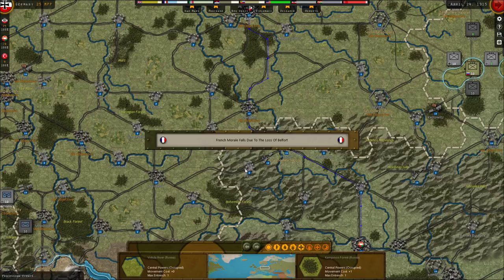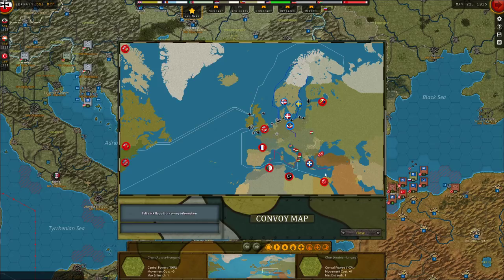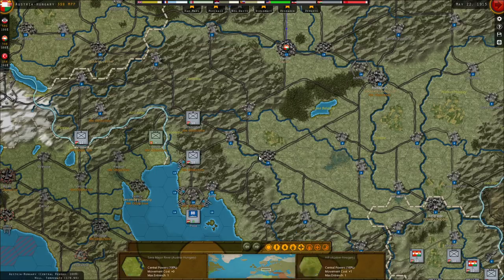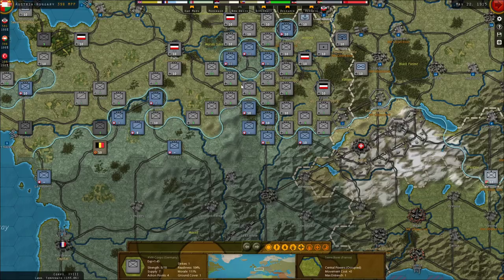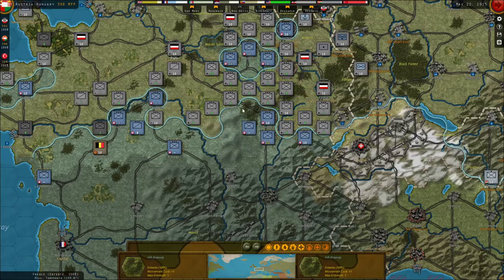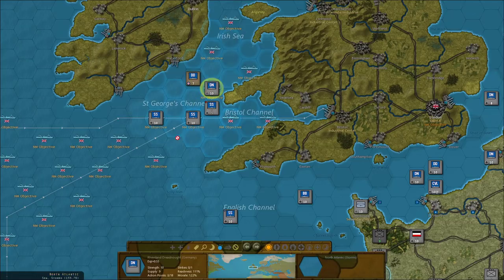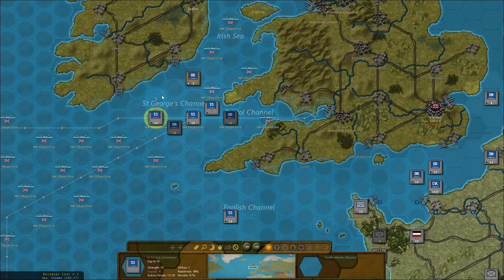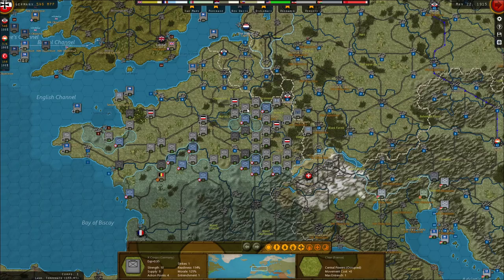Strategic Command World War I - Central Power - 14 - Bulgaria Joins (1/2)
Let's play a series on Strategic Command World War 1, the new grand strategy release from Slitherine Studios and Fury Software. I'll be playing as the Central Powers, as we attempt to re-write the events of WW1 in our favor, with victory over the Triple Entente.

Undermine the enemy’s will to resist through diplomacy and political intrigue while mobilizing your forces and developing new technologies and ways of waging war. From the Tank to the Aeroplane, the Submarine to the Aircraft Carrier, this war witnessed a massive outpouring of new weapons, and all of these are at your disposal to research and deploy.

Using the same upgraded engine as their recent hex-based WWII Grand Strategy games, Strategic Command: World War I allows you to enjoy the challenges faced by commanders on both sides of the 20th century’s first great conflict.